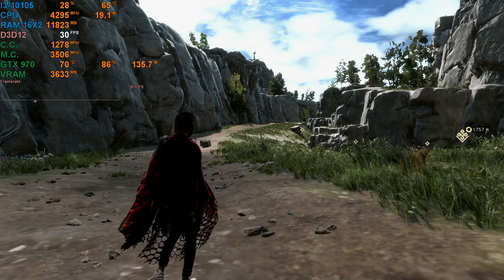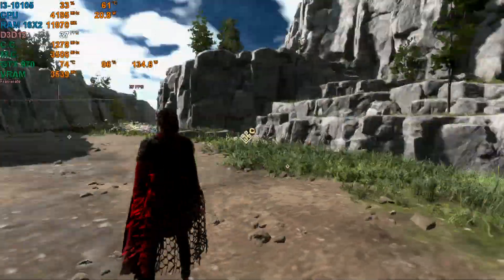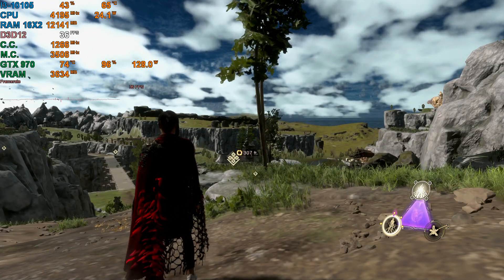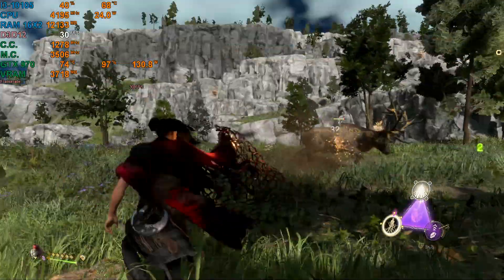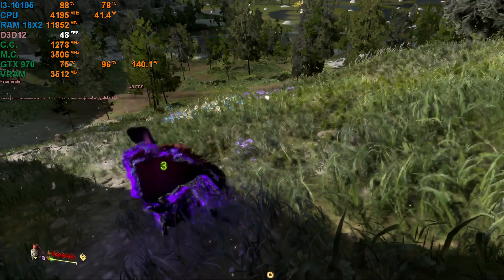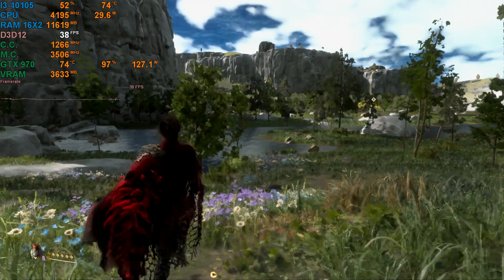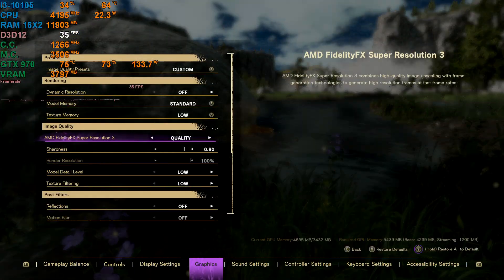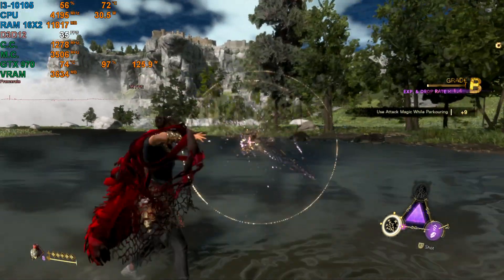Forspoken GTX 970(I3-10105) FSR 3 Benchmark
I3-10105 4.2GHZ Dual Channel Ram 16X2=32GB
GTX 970(4gb ram)